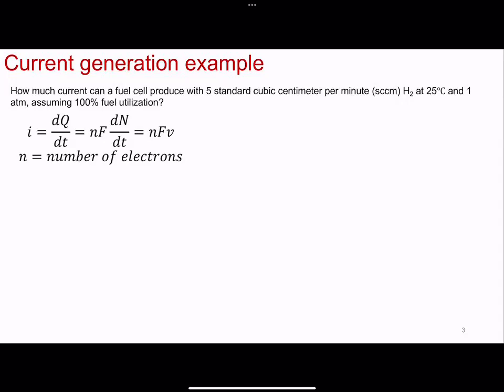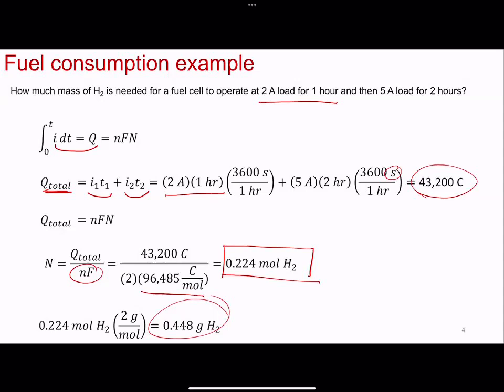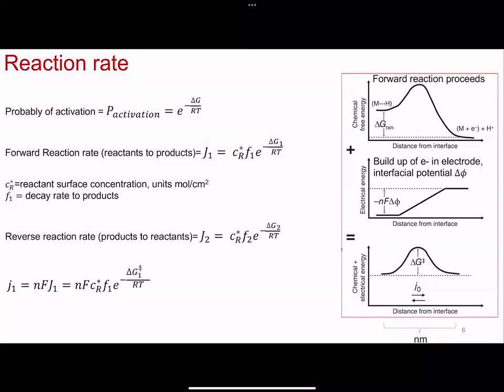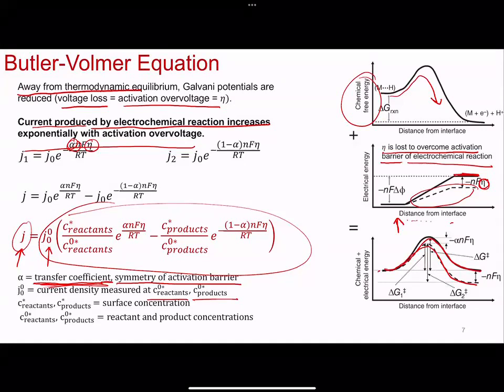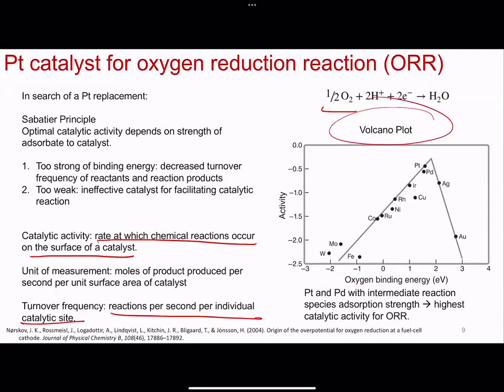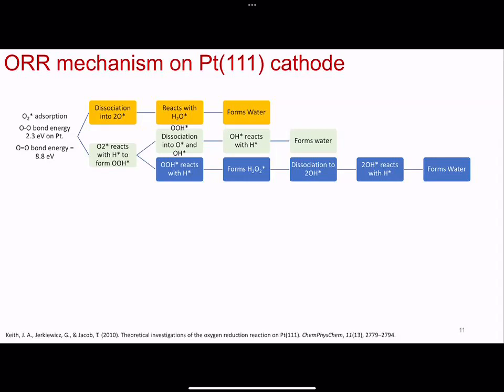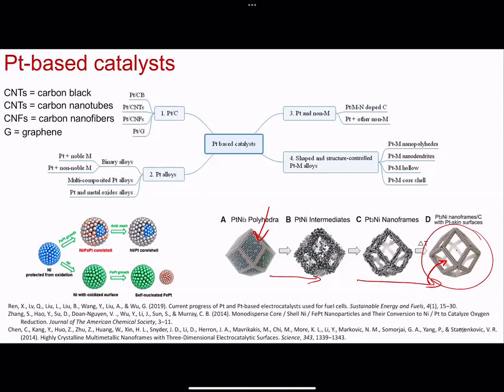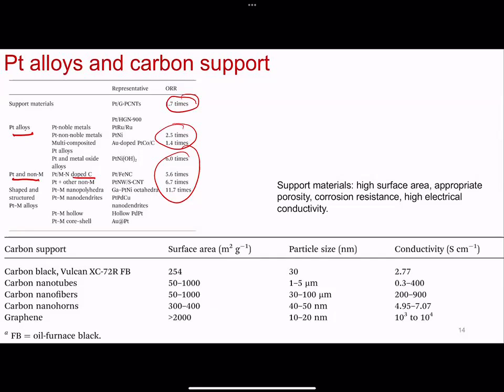Fuel cells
Introduction to fuel cell current density
Platinum catalyst design